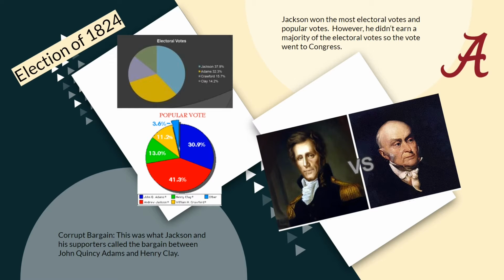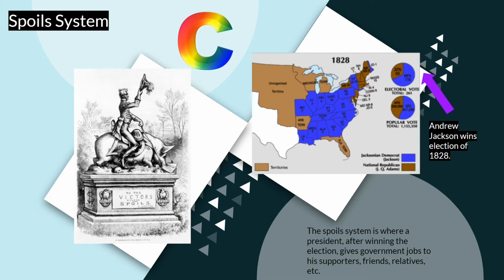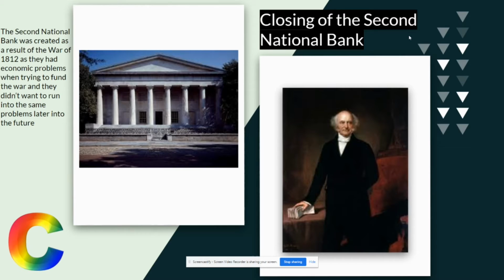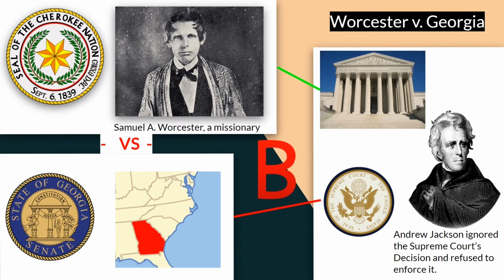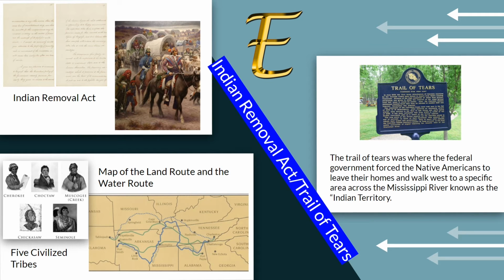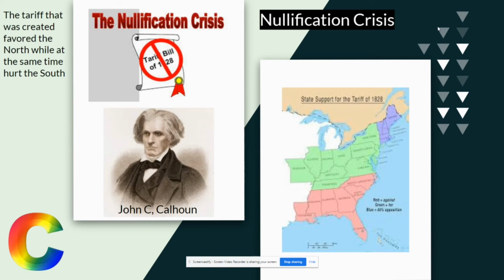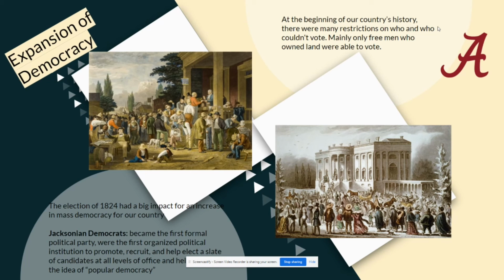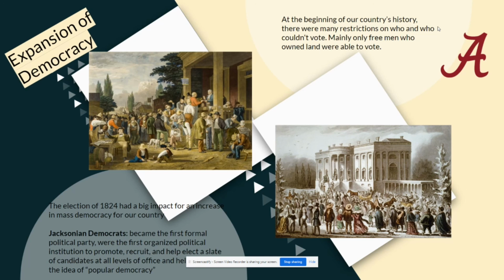Andrew Jackson Report Card Project